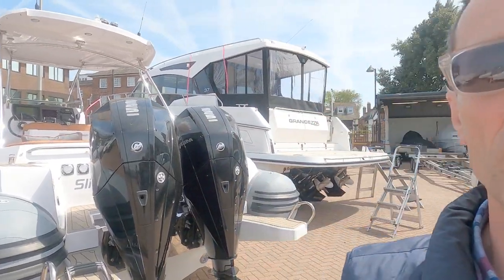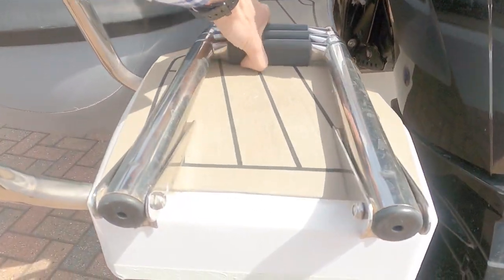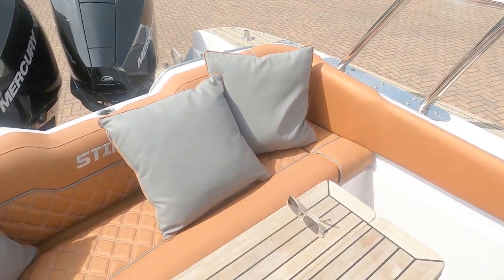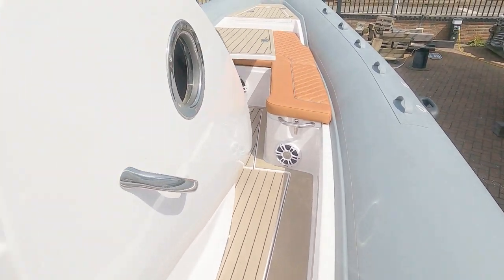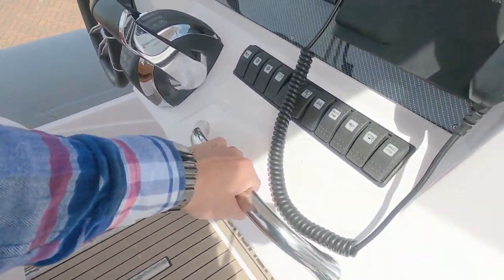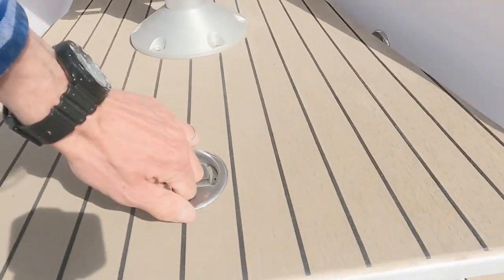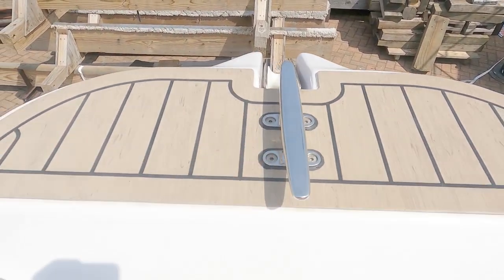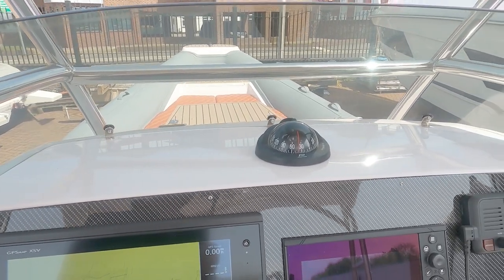Full Yacht Tour - 50knot Stingher 900GT Custom RIB - £120,000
Italboats have been build RIBs since 1987, so they have a lot of experience and knowledge in this arena, which is fully evident in this example of the 2018 Stingher 9m RIB.

Every one they produce is hand built, specifically for each owner, and whilst they are semi-production boats every owner can chose from a long list of option extras, which includes, hull, tubes and trim colours, plus their requirements for entertainment and navigation options.

This example, has a great colour combo, and the stunning  A frame with T-Top, idea for the British weather, with fully enclosed helm station. The engine on this one, should see her push close to 50knots, wit her deep-v hull giving a stable and smooth ride.

Model 900 GT Custom
Length 9.0m
Beam 3.0m
Draft 0.85 m
Weight Dry 1900
CE Certification C
No. of Engines 2x225hp (450hp)